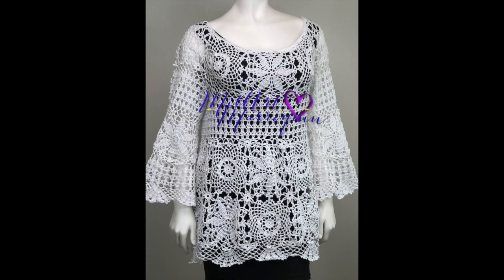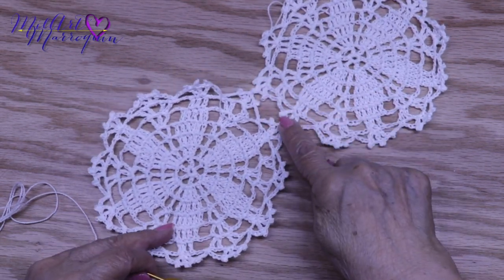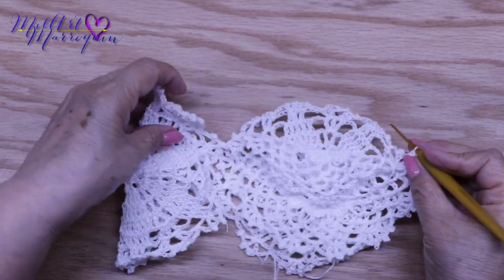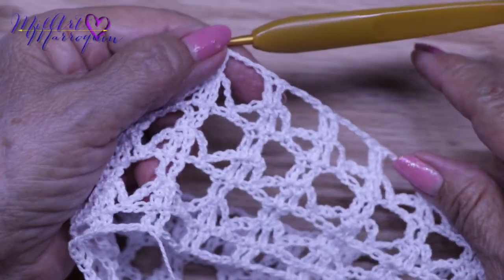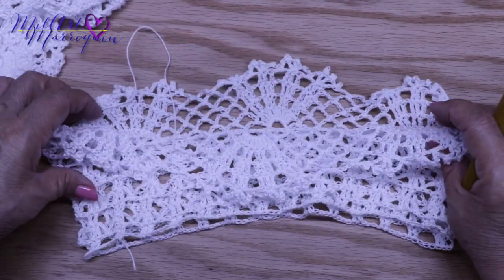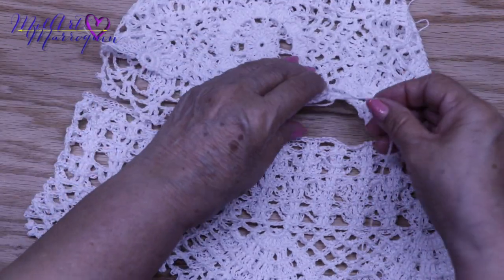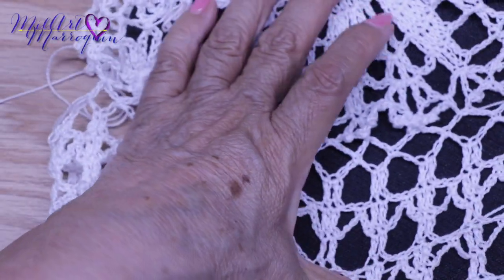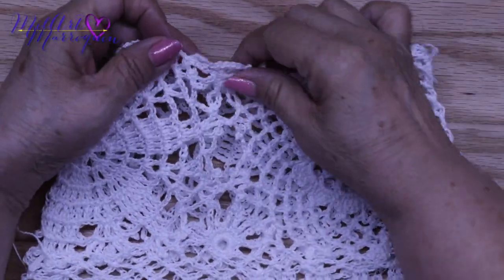Blusa Crochet Talla XXL manga 3/4 4 de 4 (cc)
MilArt  Marroquin
United  States